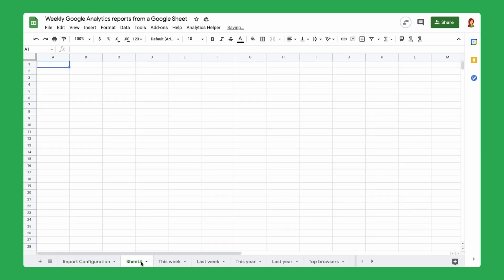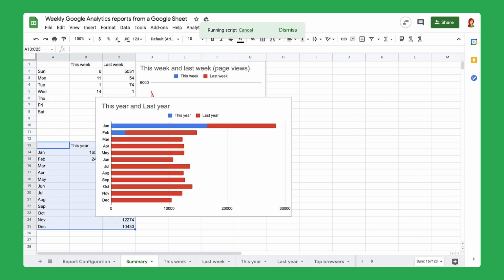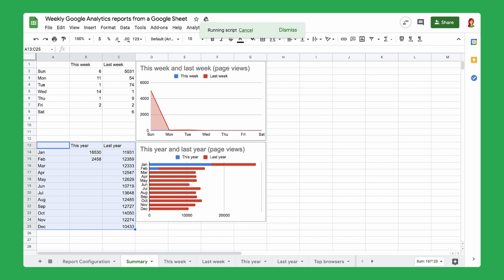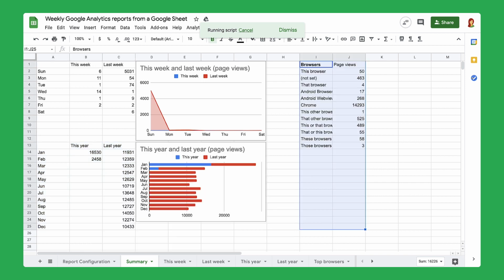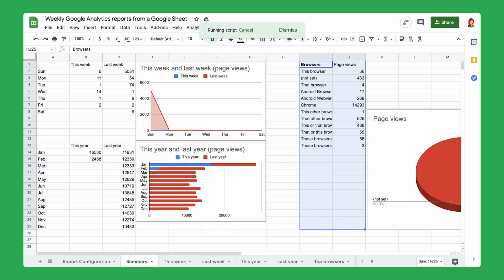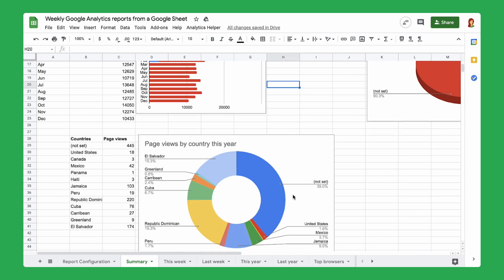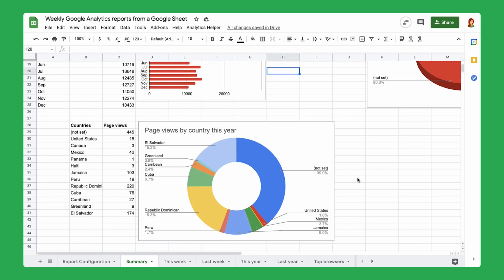Create a report dashboard using Google Workspace for business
In this episode of Apps Script Developer Lessons, we’ll show you how to create a summary report dashboard with a little bit of code. Watch to learn how you can navigate the summary tab in Google Sheets and customize the formatting and colors of your reports!

Product: Google Analytics, Google Sheets, Apps Script; fullname: Jenny Brown;